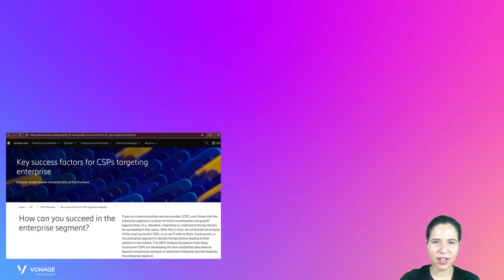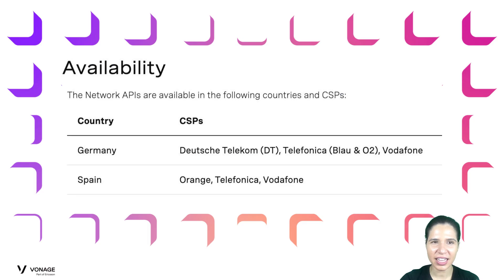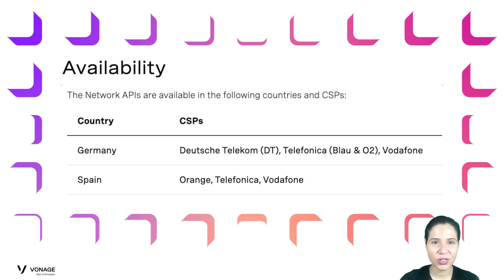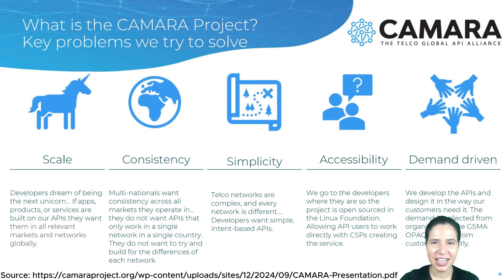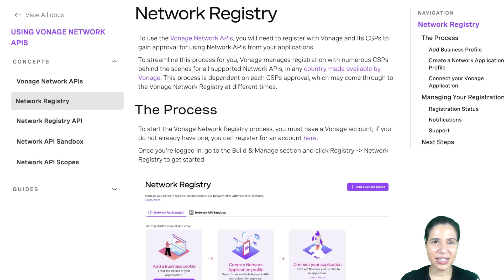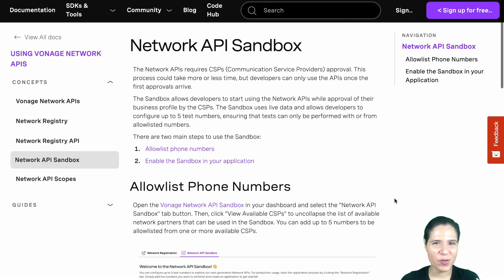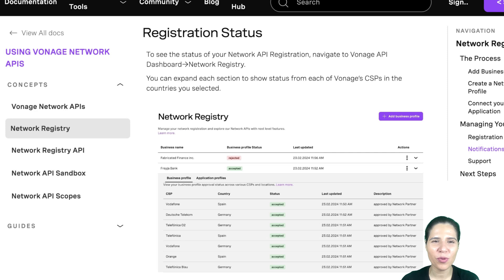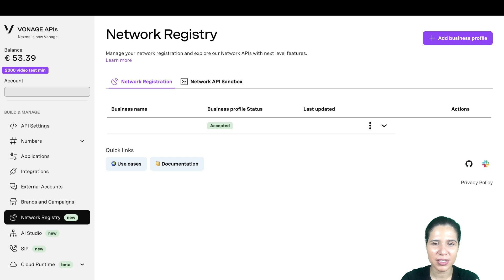What are Communication Service Providers (CSPs)?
In this byte-sized video, Amand Cavallaro shows the role of Communication Service Providers (CSPs) in the Network API ecosystem.

➡️ Chapters
[00:00:08]  What are CSPs?
[00:00:59] CAMARA Standards
[00:01:24] Network Registry

CSPs reach further and monetize smarter with network API digital marketplace syndication

⭐ About Vonage APIs
Vonage APIs help growing startups and agile enterprises enhance customer experience and realize new business outcomes at scale. With the most comprehensive suite of communication channels, a global platform, and expert support, you can abstract the complexity of communications and innovate faster.

Vonage API solutions enhance the most common interactions with your customers, including Customer Notification and Engagement, Voice-Based Critical Alerts, Call Tracking

Interactive Voice Response, Two-Factor Authentication, Private SMS Communication, and more.